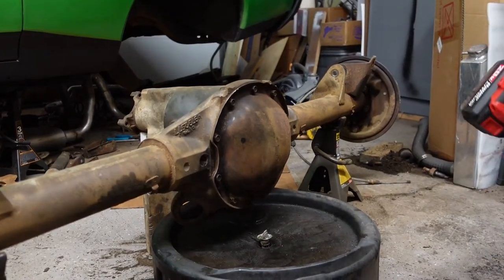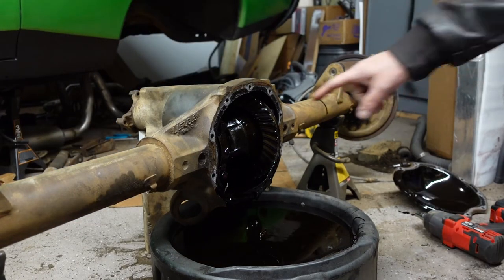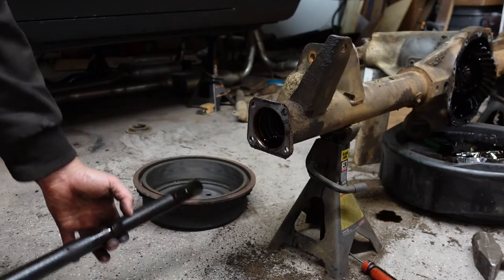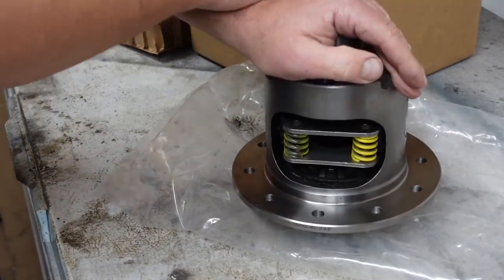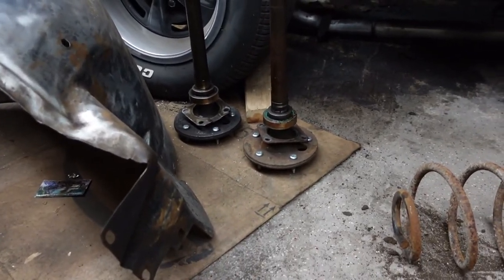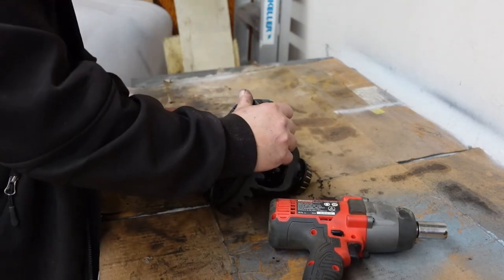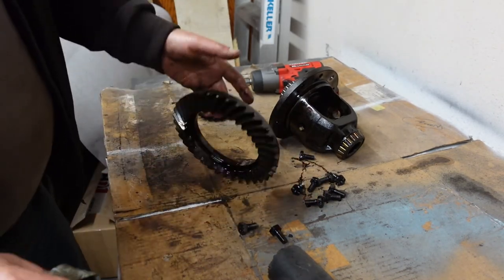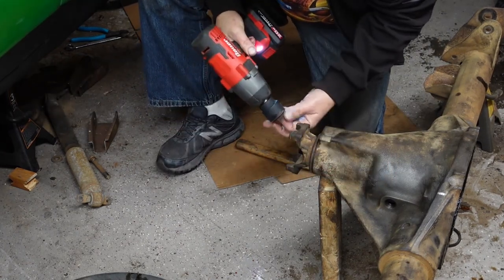1968 GTO A Body - GM 8.2 10 Bolt Rear Axle Tear Down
Some unexpected issues getting the rear axle apart.  Looks like most of the components are reusable, but I still cannot get the yoke and pinion off.  Guess that is best left to the professionals.  Thanks for following along.  Sorry that this isn't the most productive episode, but sometimes that's just how projects go.